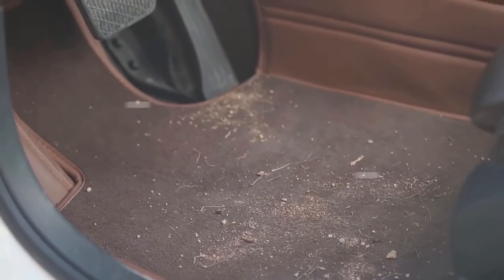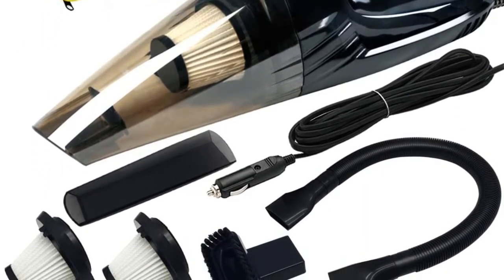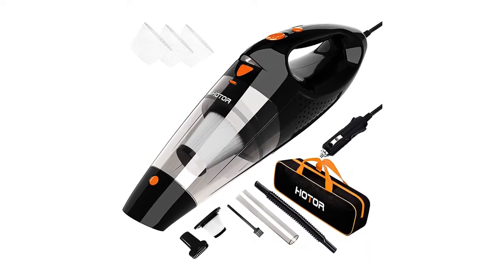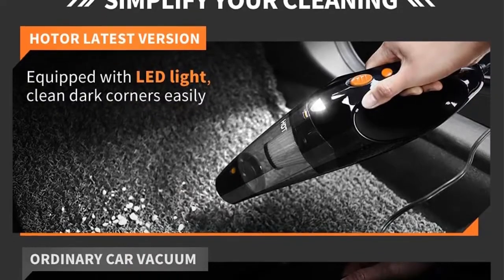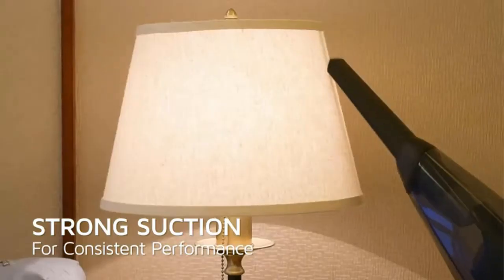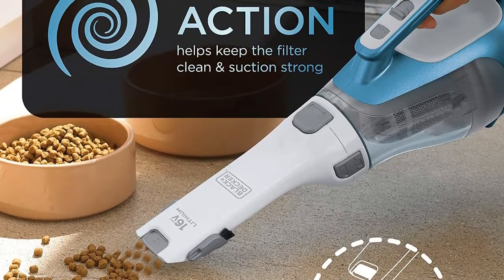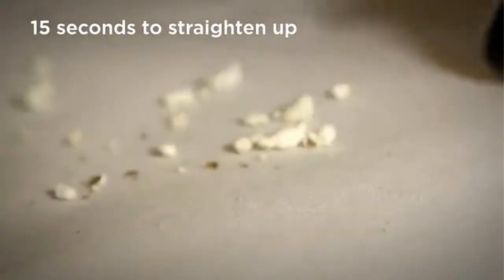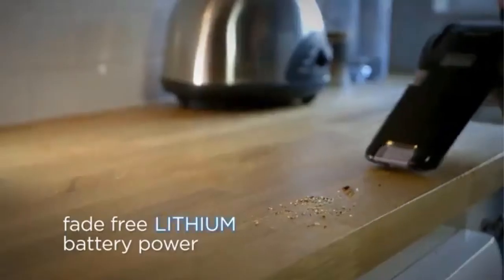5 Best Vacuum cleaner for car 2021 | Best Car Vacuums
Best vacuum cleaner for car
There are a lot of vacuum cleaner options out there, but not all of them are worth your time and money. For example, many vacuum cleaners are nothing more than simple blowers that help you clear out your house, while others are more sophisticated motorized units that clean your house's air, while zapping dust and other debris into a small chamber. In this article, we're going to go describe about best vacuum cleaner for car and how to use.

"Here Are The 5 best vacuum cleaners for car"
👉1.Portable Handheld Car Vacuum Cleaner [Amazon]
👉2. HOTOR Portable Car Vacuum [Amazon]
👉3. Holife Vacuum Cordless Cleaner [Amazon]
👉4. Dustbuster Handheld Vacuum [Amazon]
👉5. 20V Max Handheld Vacuum [Amazon]

Best vacuum cleaner for car detailing

There are a lot of vacuum cleaner car detailing on the market, but which one is the best? You can use an electric vacuum cleaner to clean your car, but if you don't have a working pressure hose, you'll have to use a handheld vacuum and an extension hose.

Best car vacuum cleaner

If you're in the market for a new vacuum, you've probably already narrowed your search down to a number of good vacuums. Which one will you choose? For me, it's the Dyson Cinetic Big Ball Animal , which I tested in this review .

What is the most powerful car vacuum?

Car vacuums have been around since the early ‘70s. They started out as small, handheld vacuums that were used to clean the dashboard and floors of the car. Over the years these have evolved into powerful vacuum cleaners that are used to clean the whole inside of the car. These powerful tools are not only capable of cleaning your car, but they can also be used to clean everything else.

What is a good suction power for car vacuum cleaner?

Car vacuum cleaners have a wide range of suction power, so it's important that you choose the right one for your car. For example, the power suction of car vacuums can range from a few inches of water to a few feet. So, be sure to check the suction power on the vacuum before you buy it.

What is the best cordless car vacuum to buy?

Vacuums come in all shapes and sizes. When buying a vacuum for your vehicle, you should determine what type of vehicle you drive before you choose a model. If you drive a light duty vehicle such as a passenger car, minivan or compact SUV, you don’t need a high-volume vacuum. However, most full-size SUVs, pickup trucks and vans have deep interiors that require a powerful vacuum to thoroughly suck up dirt, pet hair, crumbs and debris.

Can I use a regular vacuum for my car?

You might think that a car vacuum is an unnecessary extra, or that you have no need to buy one. After all, you can vacuum your carpet or upholstery with a regular vacuum cleaner, right? Not quite. There are times when a car vacuum is necessary, especially if you have carpets, vinyl, or leather upholstery in your car.

Best cordless car vacuum

Not every car can support a power cord-powered vacuum cleaner for the long haul. The 2006 Kia Amanti, for example, just lacks the power and the decibels to support its own bagged vacuum without a tow hook. Even with a tow hook, it pales in both size and capability against today's bagless, cordless vacuums. The 2006 Ford Escape and 2006 Chrysler Sebring can support a bagged vacuum, but their 50-volt motors just don't have enough oomph to work with the smaller filters and less-powerful vacuum bags.